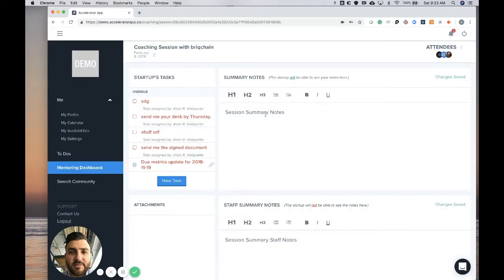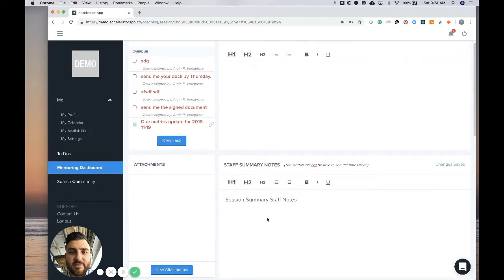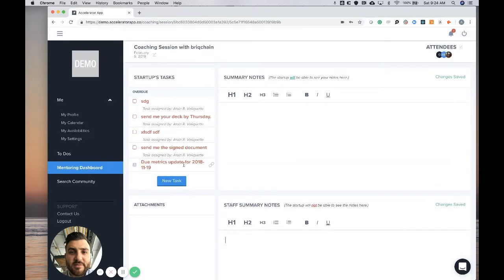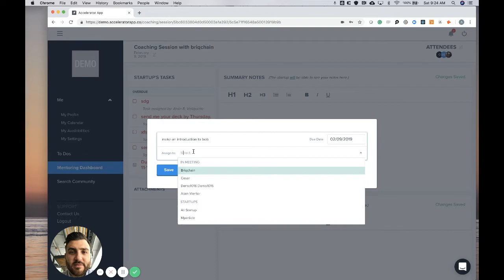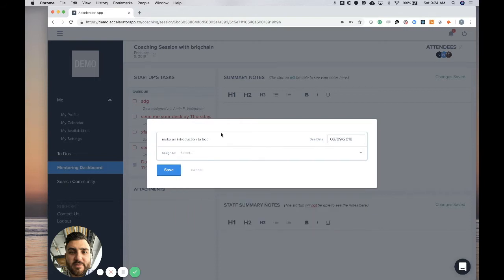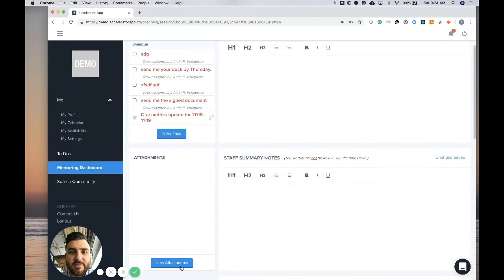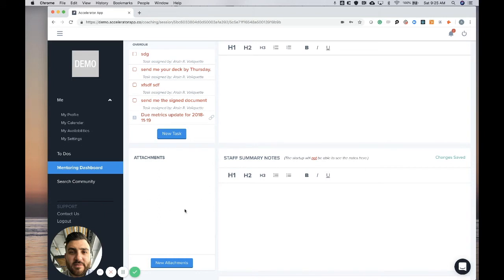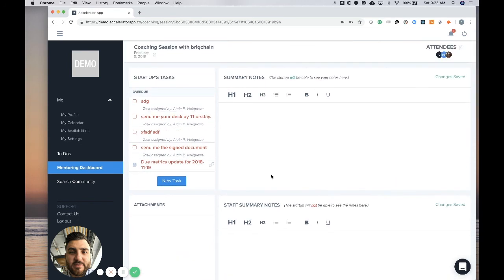Tutorial Mentor Notes 1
Tutorial on how to use AcceleratorApp too take notes on your coaching session